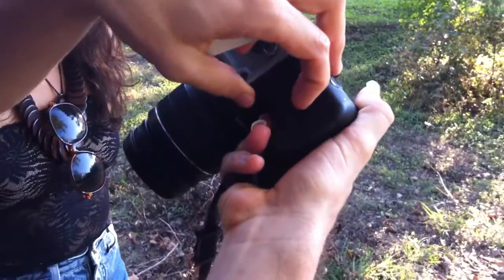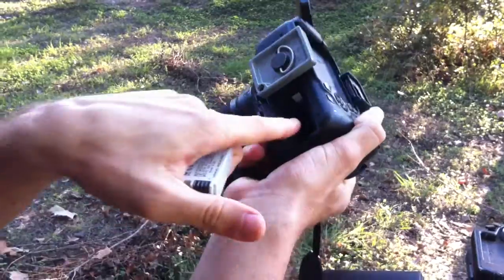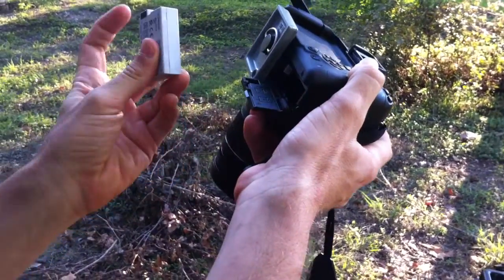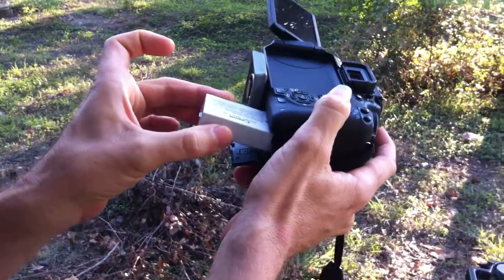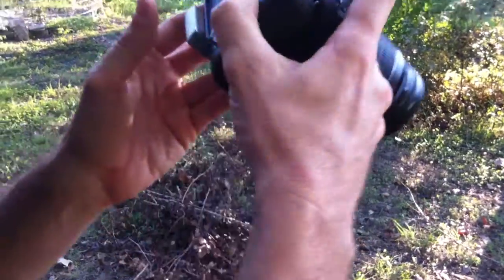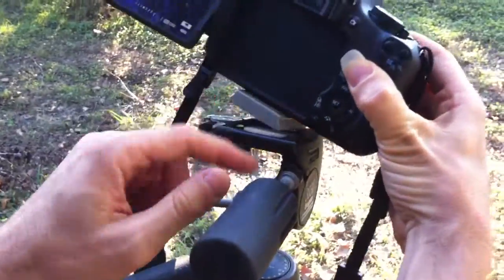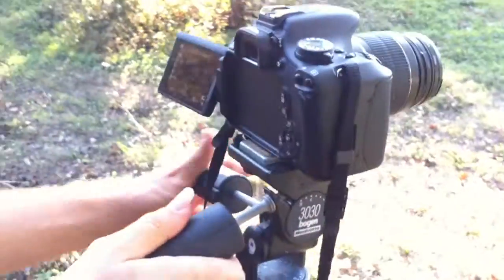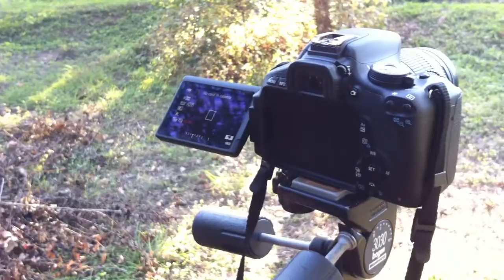Camera Lessons 1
Raw Footage for Days in the Life of Will Taylor